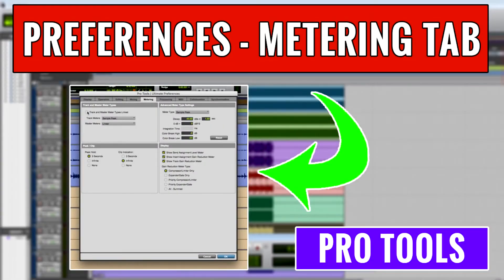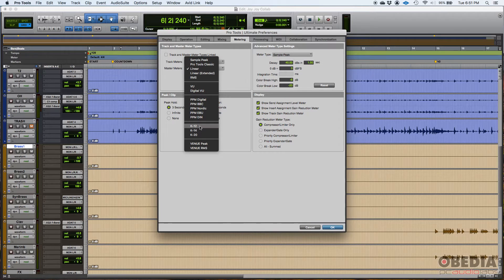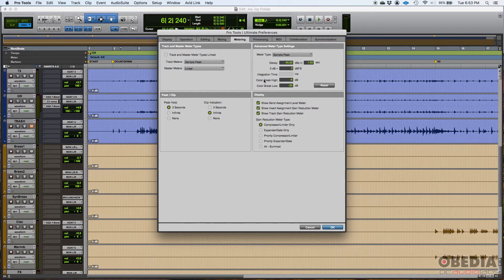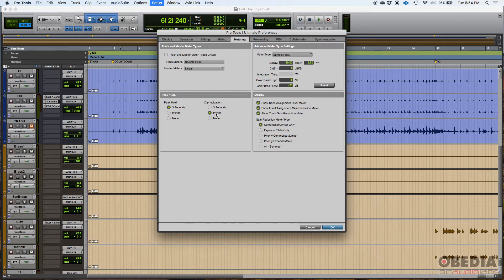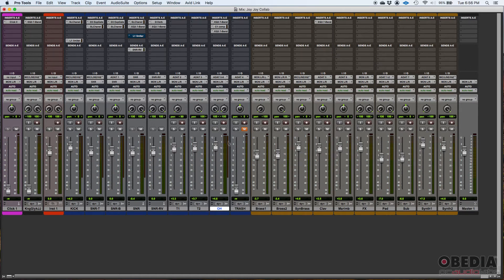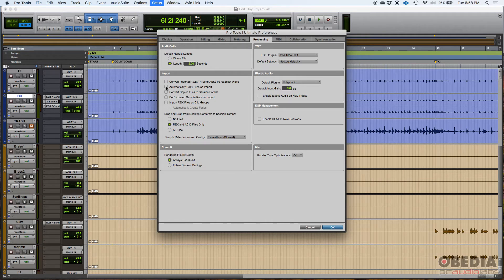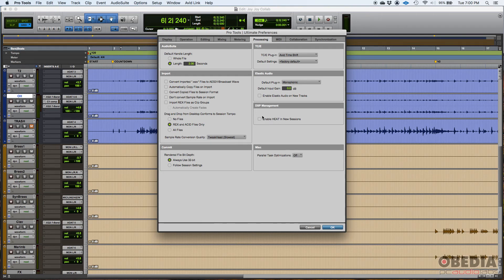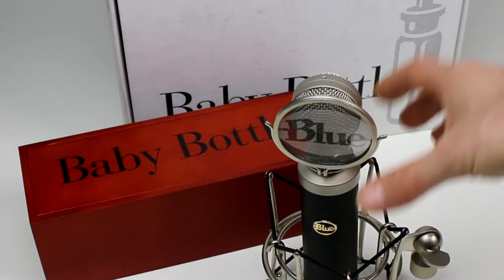Pro Tools Preferences Window: Metering and Processing Tab -- OBEDIA.com Pro Tools Training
In this video, OBEDIA shows you how to configure the Metering and Processing tab in the preferences in Avid Pro Tools.